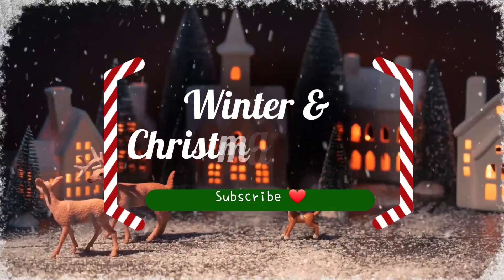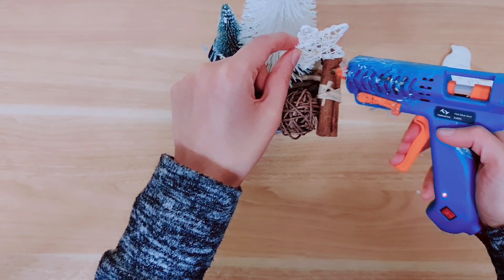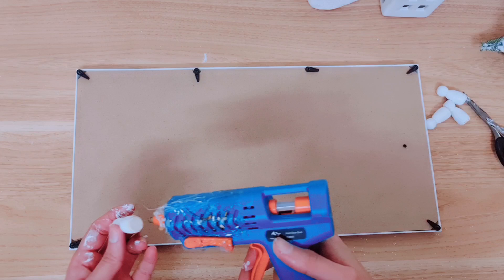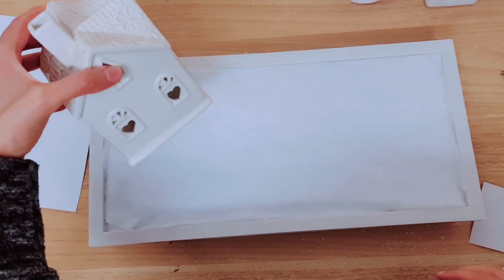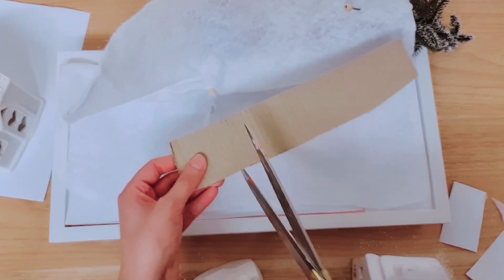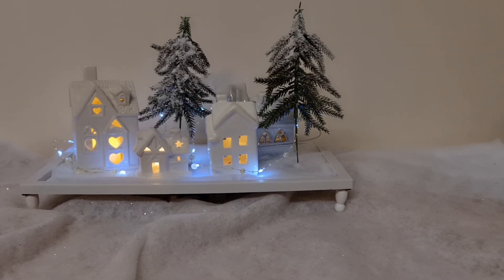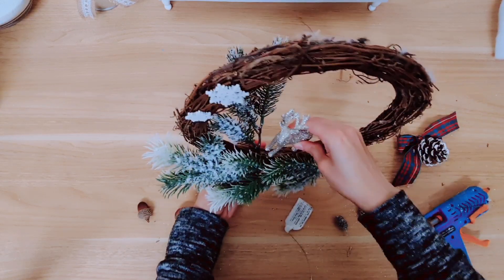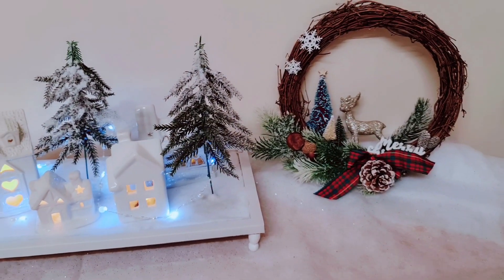MAKE THESE HIGH END CHRISTMAS DECORATIONS YOURSELF❗️😍 DIY winter craft ideas 🎄 Sell / Gift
Decorate With Me 2023 ~ UK DIY Decor using Poundland  pound shop items. You can use thrift items or dollar tree / dollar store items for your projects.

Make these diy craft projects to sell at craft fairs - they sell really well and are budget friendly and affordable to make. You can also make the Christmas miniature village with kids as its very easy & fun! 😉 I hope you enjoy these decorating ideas for winter & Christmas.
These projects are in a whimsical, rustic, cottagecore and farmhouse style. I love mini arrangements like these, I find them whimsy and magical. You can make these as handmade gift ideas too!